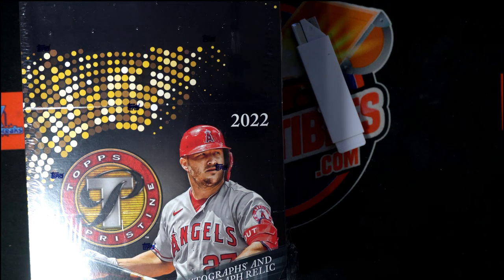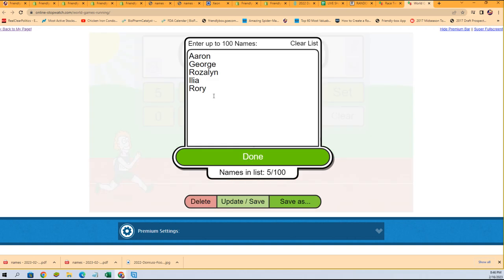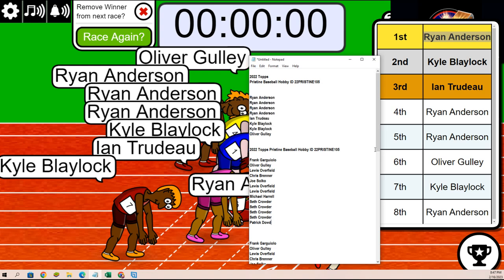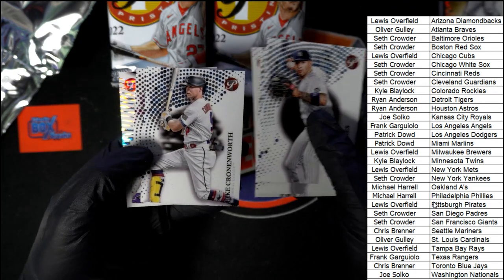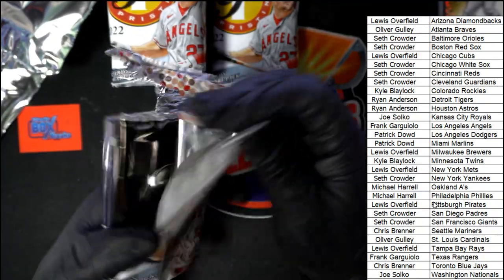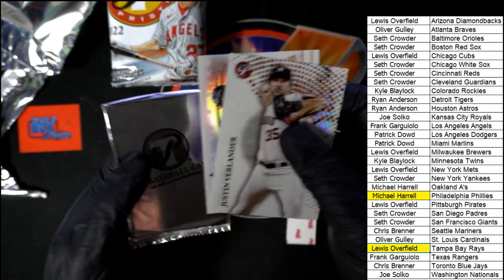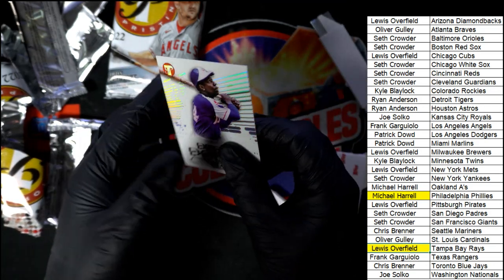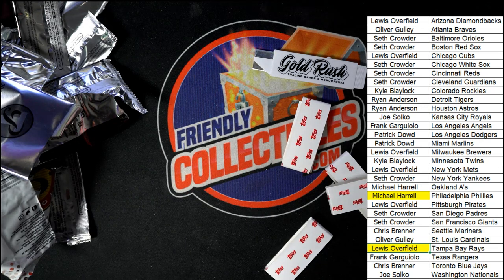2022 Topps Pristine Baseball Hobby ID 22PRISTINE105